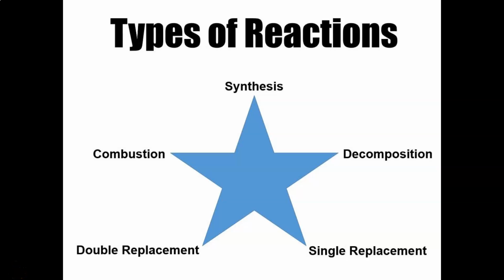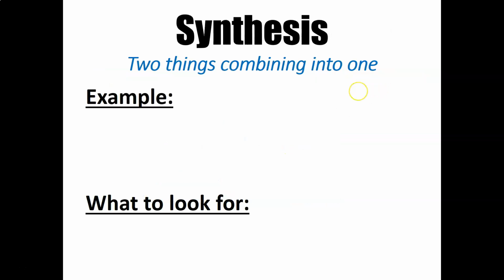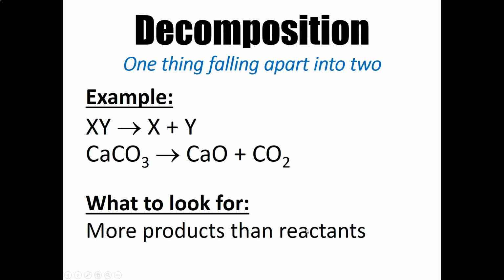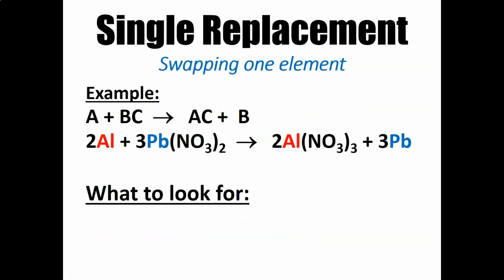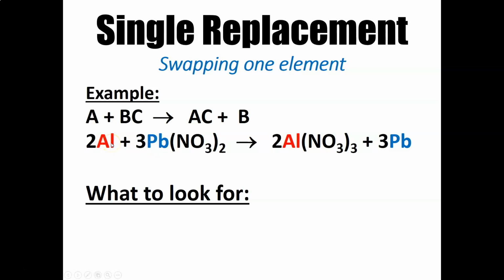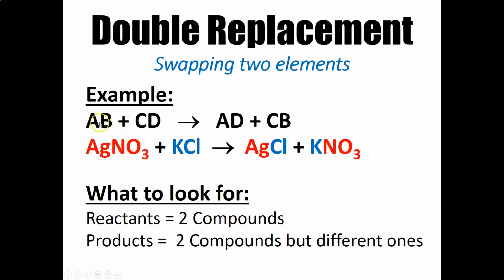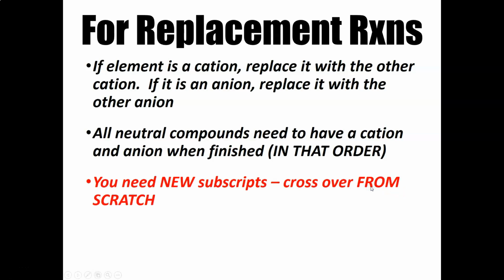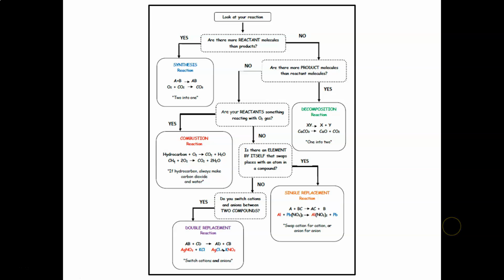29 RC Types of Reactions